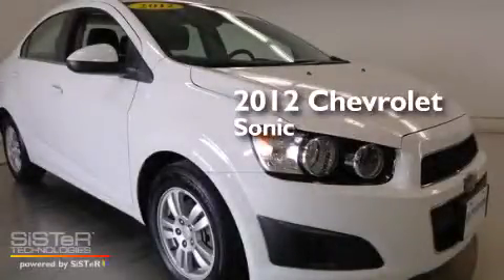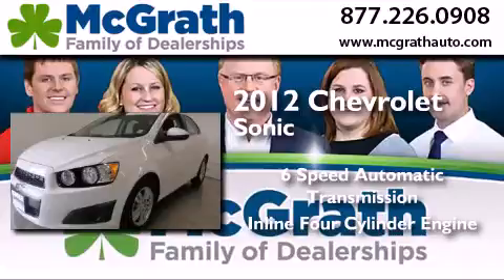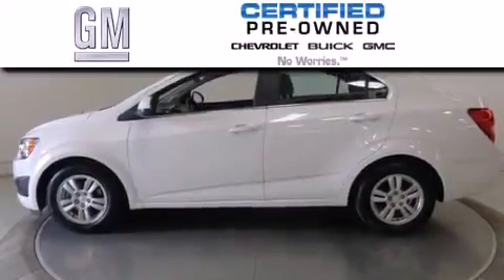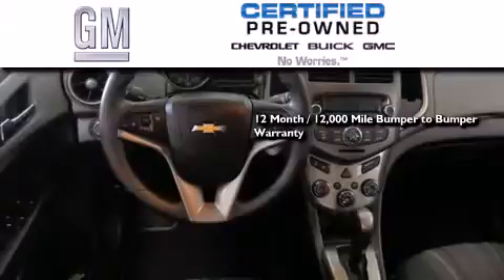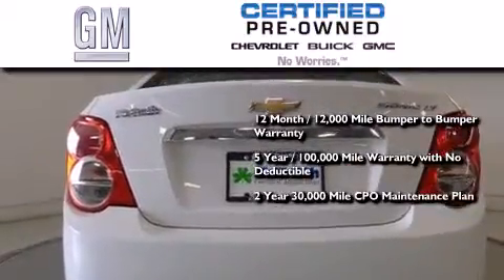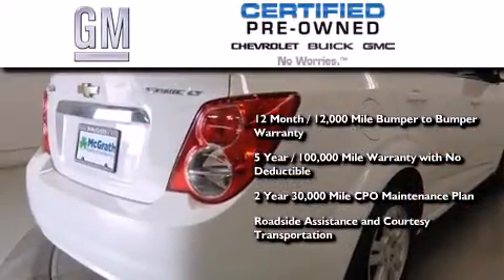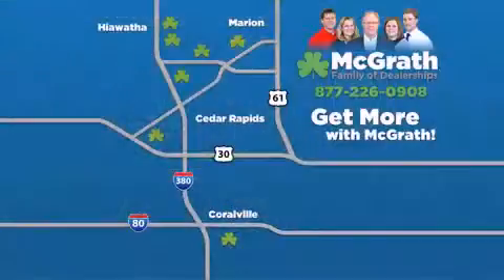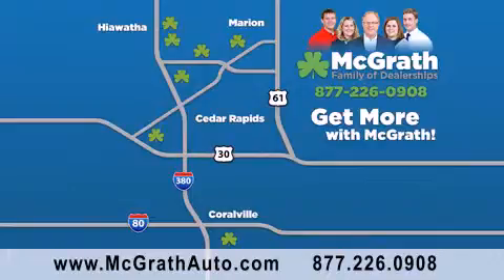Pre-Owned 2012 Chevrolet Sonic Cedar Rapids | Iowa City IA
We have been honored to serve the Cedar Rapids/Iowa City Area IA area , we promise that your experience at our dealership will exceed your expectations ! Year : 2012 Make : Chevrolet Model : Sonic Engine : 1.8L 4 cyls Trans .